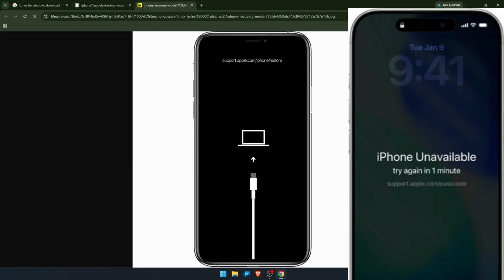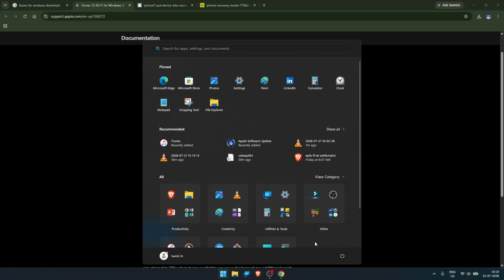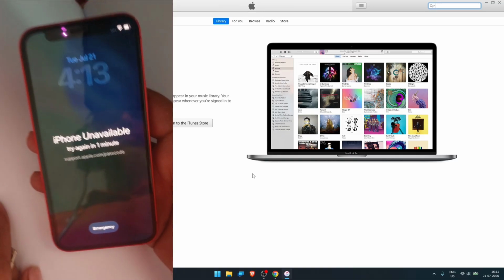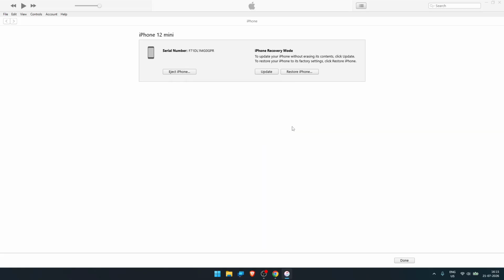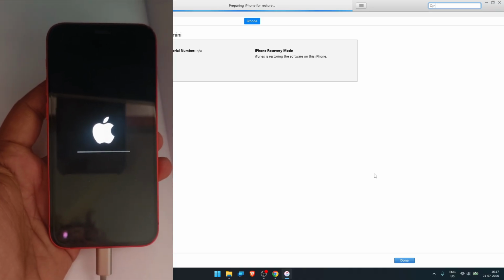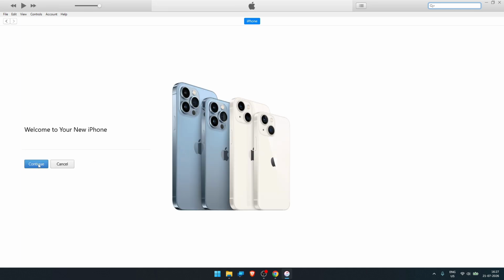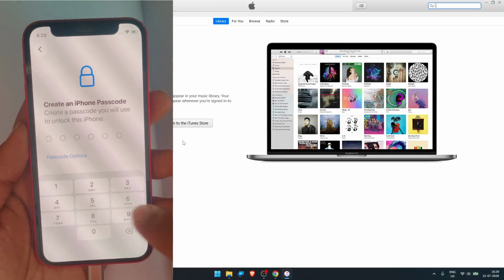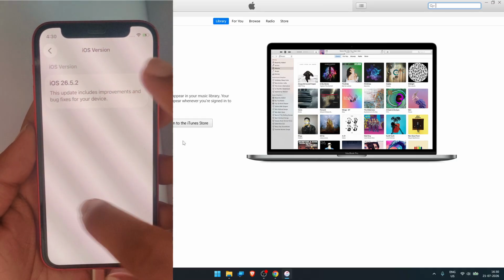✨ Forgot your iPhone Passcode? Try this in Windows | How to Restore iPhone iTunes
Forgot your iPhone passcode? In this video, you'll learn how to restore an iPhone using iTunes and regain access when your device shows "iPhone Unavailable" or is locked after multiple incorrect passcode attempts. This beginner-friendly guide explains every step required to put your iPhone into Recovery Mode, connect it to iTunes, restore iOS, and set up your device again. Follow the instructions carefully to avoid common mistakes and successfully restore your iPhone.

Step-by-Step Instructions (Description Box)

✅ Connect your iPhone to your computer using a USB cable.

✅ Open iTunes (Windows or older macOS) or Finder (macOS Catalina and later).

✅ Turn off your iPhone completely.

✅ Put your iPhone into Recovery Mode using the correct button combination for your model.

✅ Wait until the Recovery Mode screen appears.

✅ Your computer will detect that the iPhone requires an update or restore.

✅ Select Restore to download the latest iOS firmware and erase the device.

✅ Wait patiently while the download and restore process completes.

✅ After restoration, set up your iPhone as new or restore from an iCloud or iTunes backup.

✅ Sign in with your Apple ID to remove Activation Lock and complete the setup.